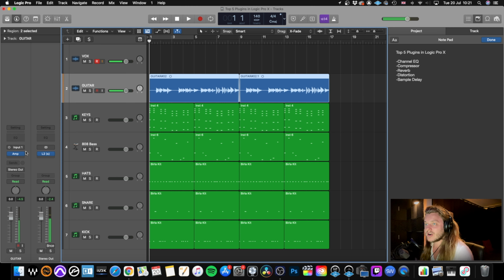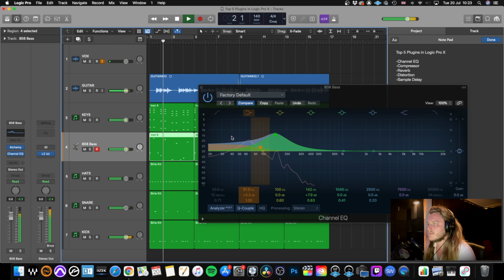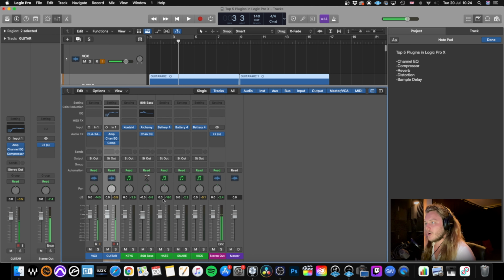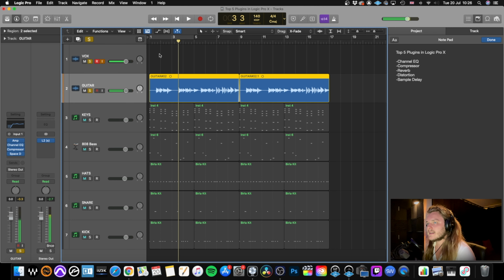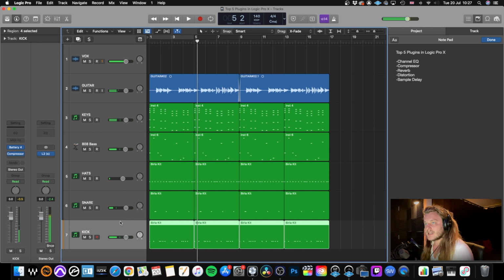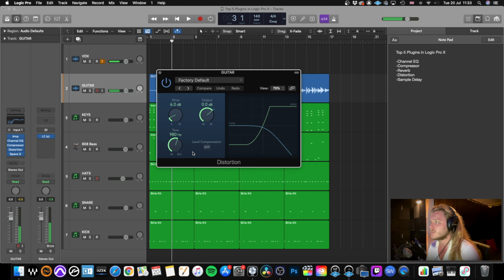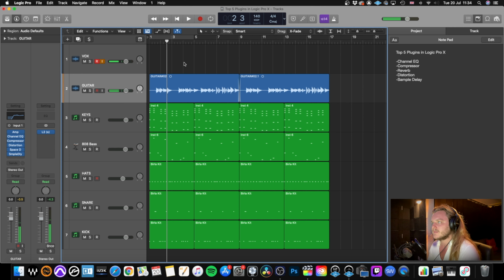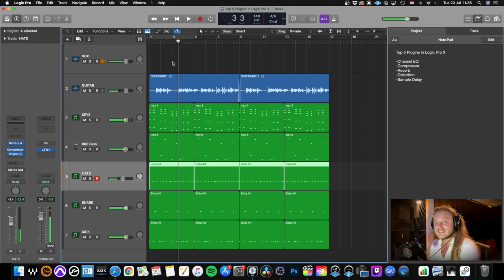Top 5 Logic Pro X Plugins for Beginners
Hey guys! I'm Jennings Couch from Holywell Studio!
In this video I'll talk you through what I think are the top 5 default plugins in Logic Pro X. If you'd like any more details on a specific plugin or want to see a video on something else, leave it in the comments!

00:00 Introduction
00:37 EQ
02:36 Compression
04:24 Reverb
07:58 Distortion
09:00 Sample Delay
11:16 Thank You